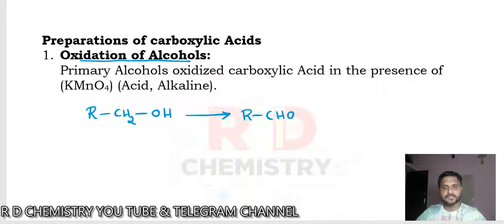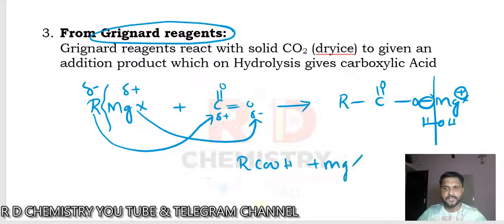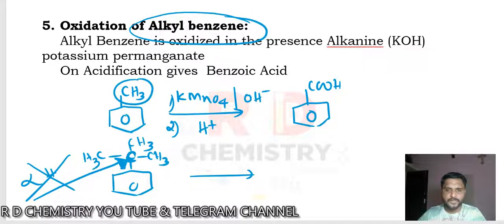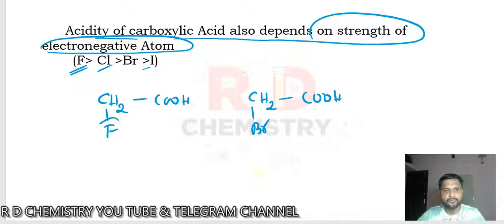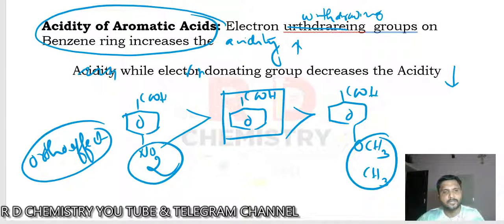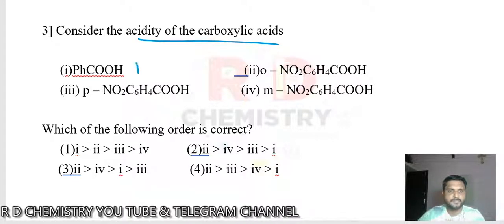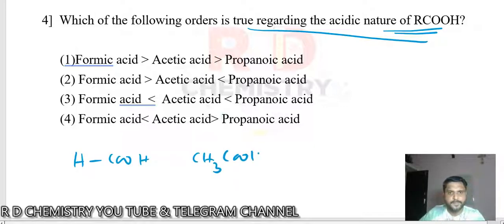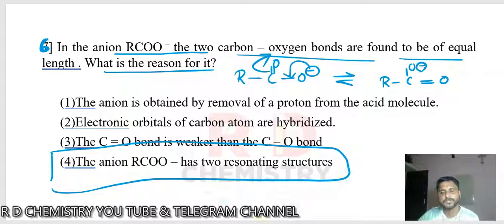KCET 2022- Preparations & Acidity of Carboxylic acids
1)RD CHEMISTRY

3)Telegram link for notes .

Puc contents
1) notes. Telegram